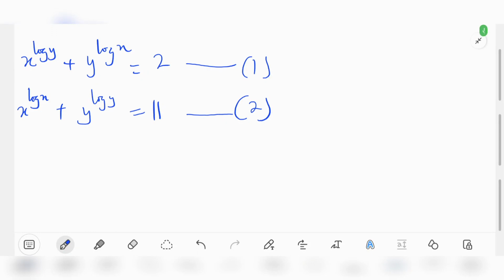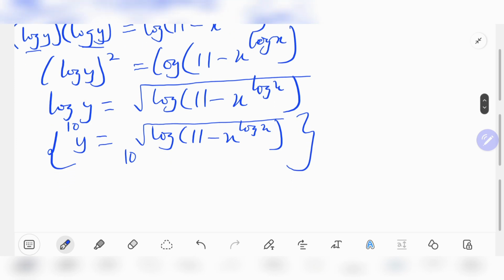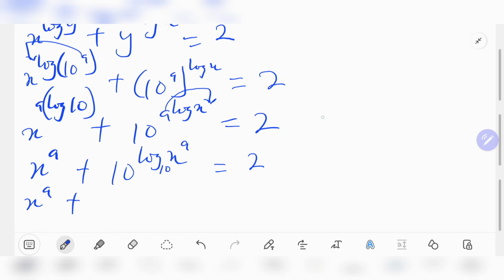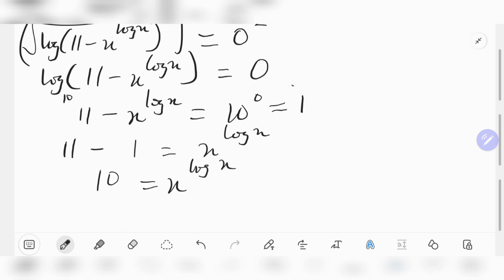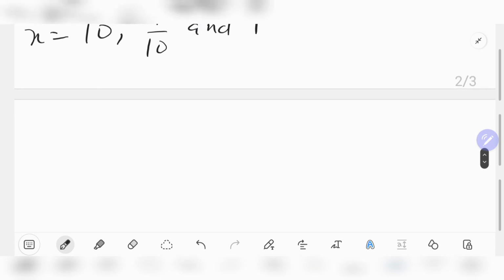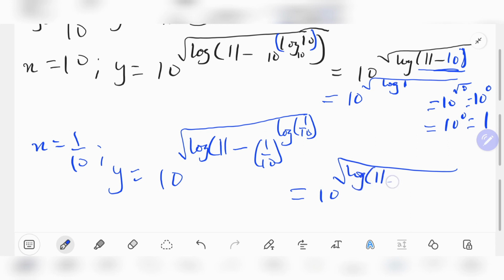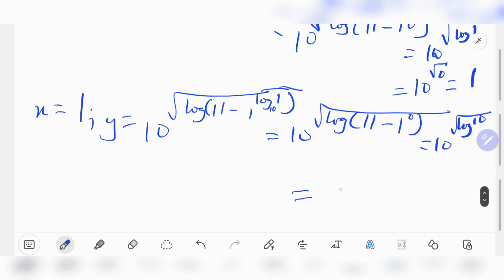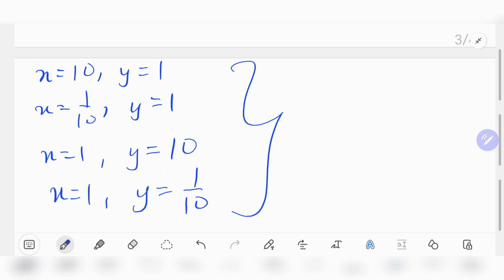Found this logarithmic equation on Facebook. Can you solve for x and y?